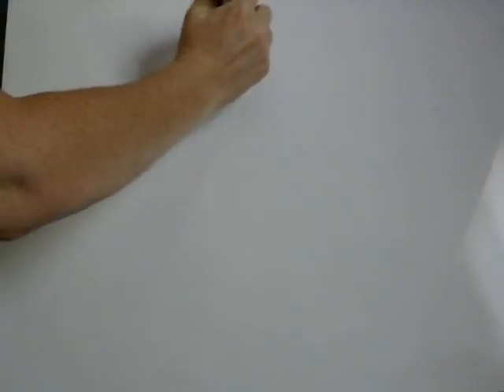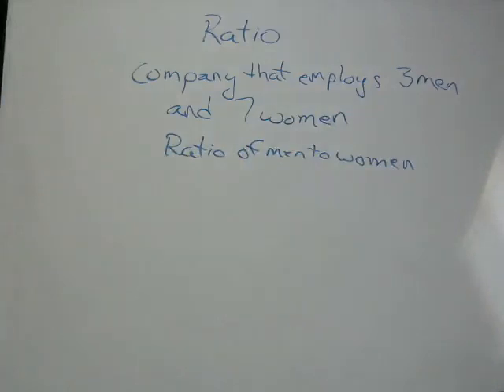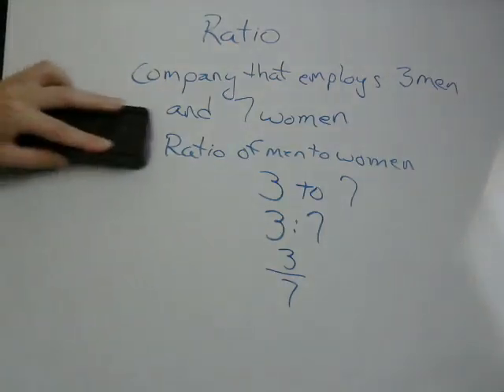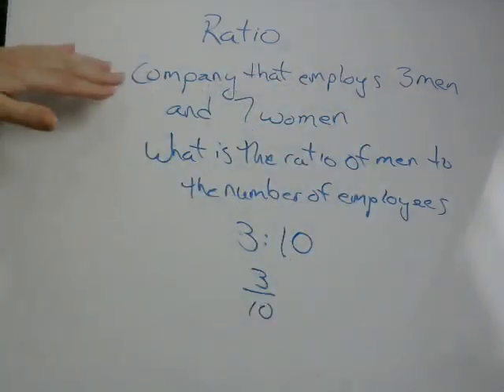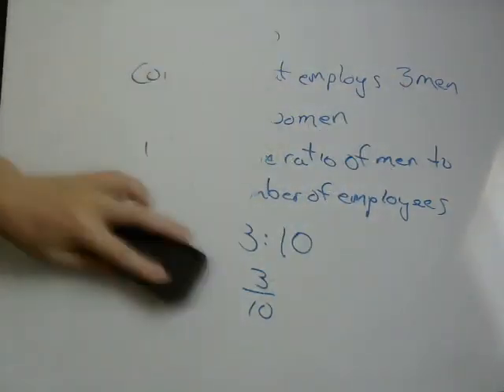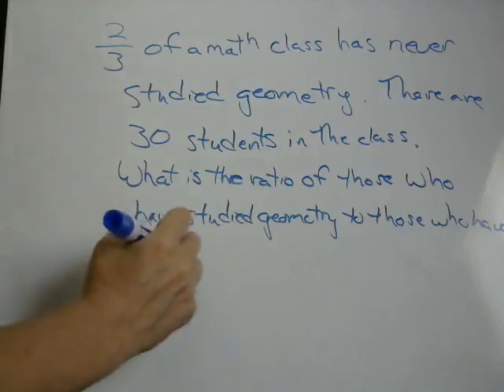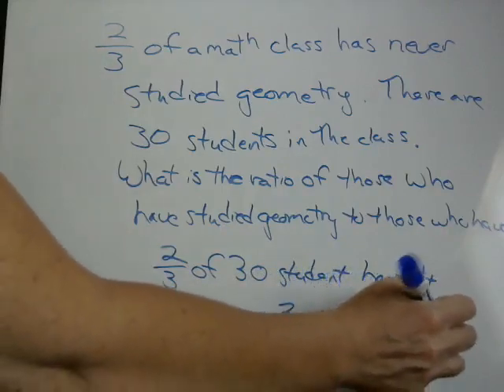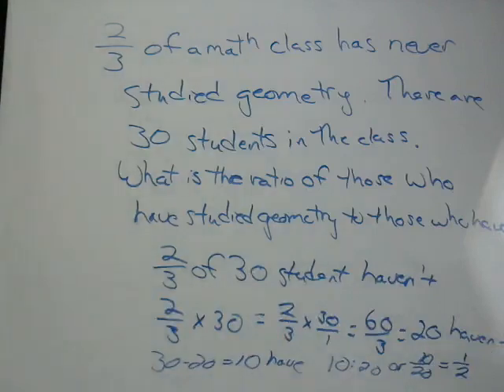Ratios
Ratios. Learn to solve problems involving ratios.